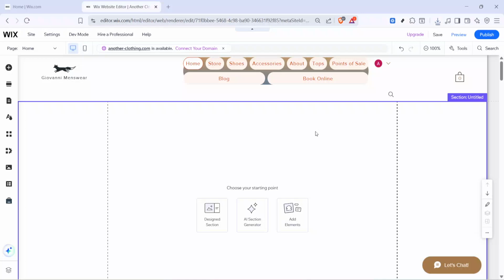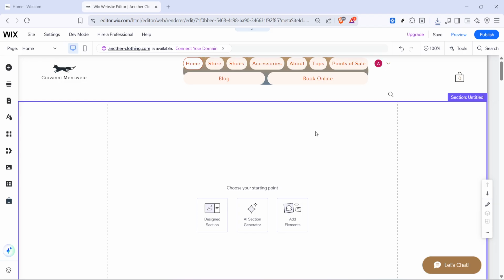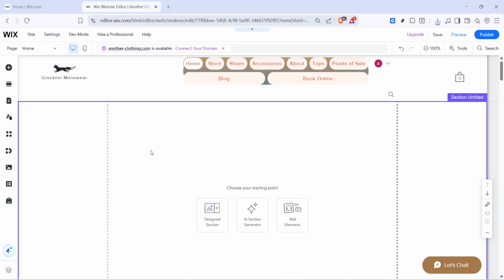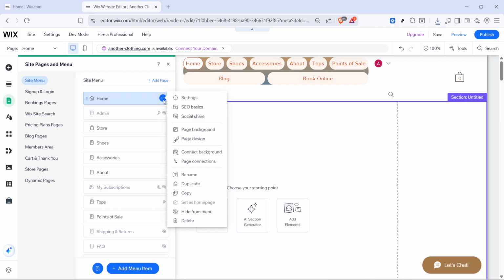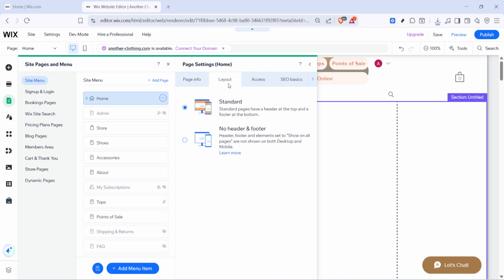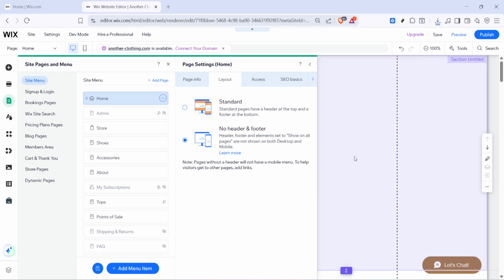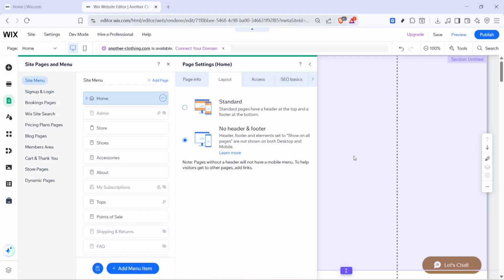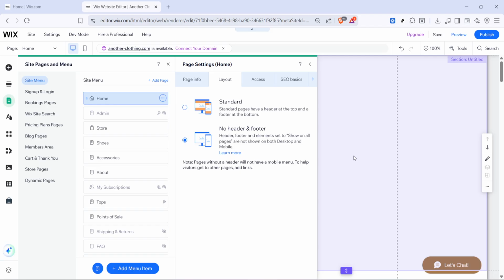How to Delete Header on Wix (Step By Step 2026)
How to Delete Header on Wix